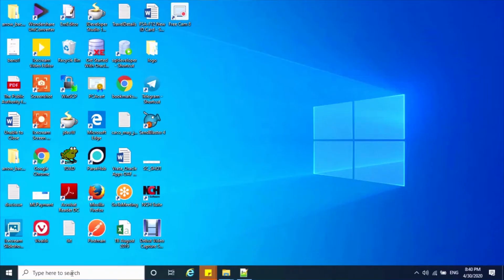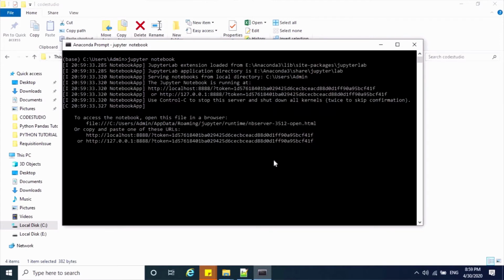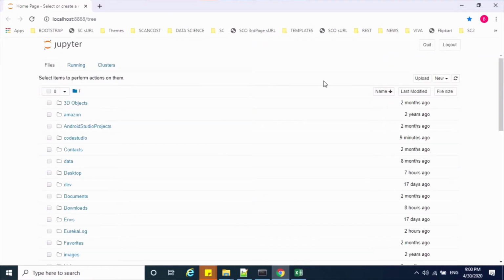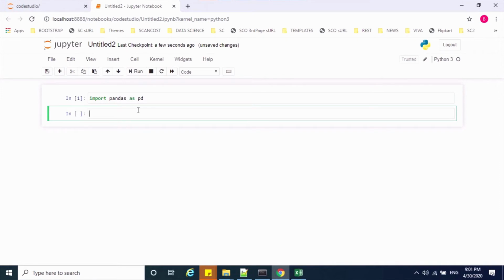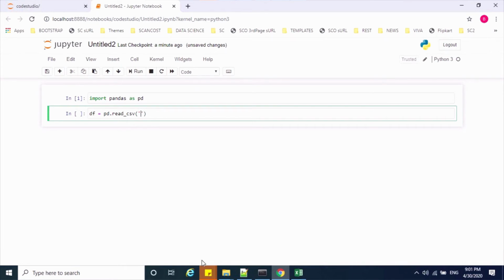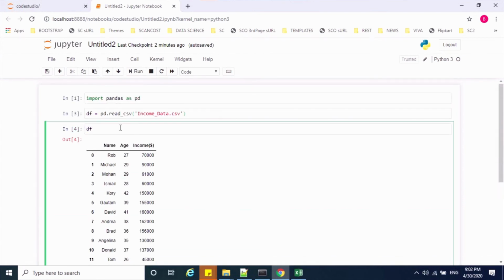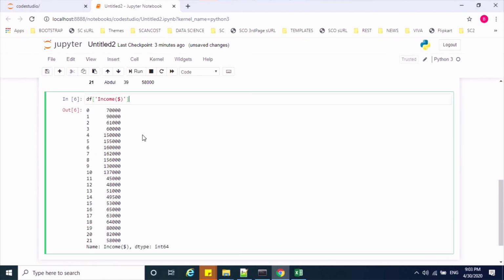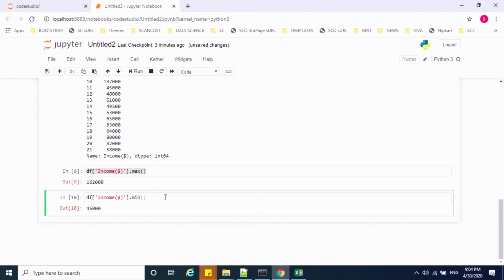Python Pandas Tutorial 1 - Introduction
Hello Guys, Welcome to Code Studio. In this session we will discuss about what is pandas libraries, how to install and will work basic examples.